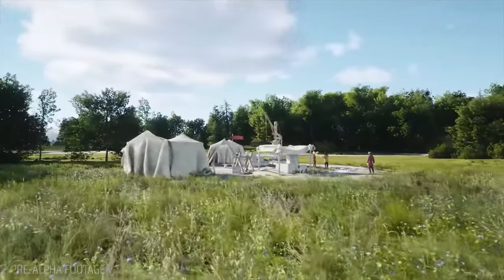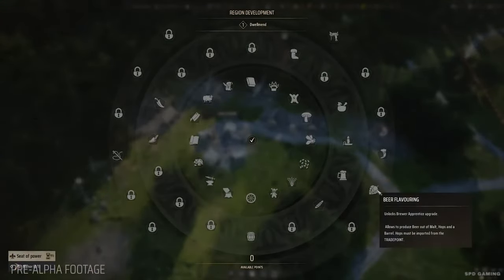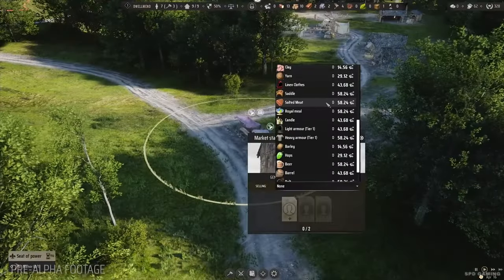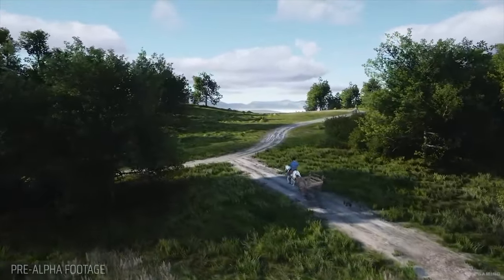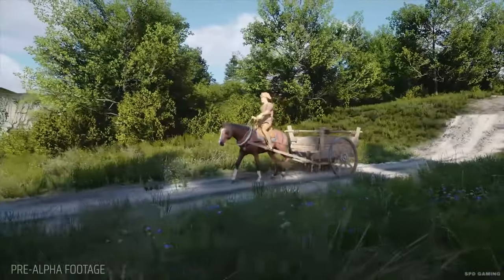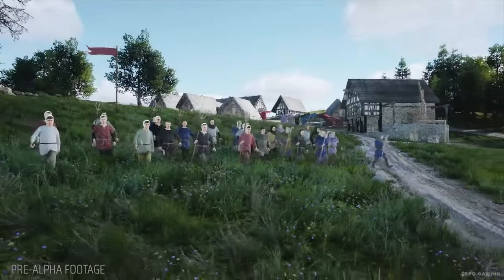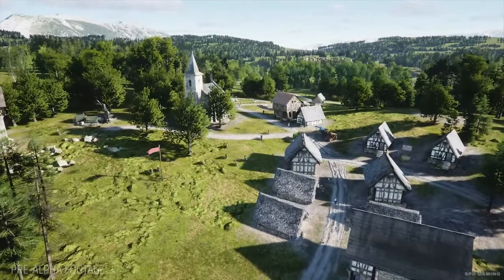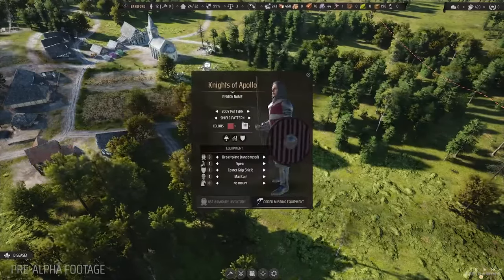MANOR LORDS New Official Gameplay Overview Demo 9 Minutes (4K)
Manor Lords is a medieval strategy game featuring in-depth city building, large-scale tactical battles, and complex economic and social simulations. Rule your lands as a medieval lord -- the seasons pass, the weather changes, and cities rise and fall. Releasing on 26 April 2024. Manor lords gameplay, My most recent experiences with performance-testing strategy games have been defined by miserable sluggishness and dental drama, so it’s been a relief to find that citybuilding/RTS hybrid Manor Lords is set to launch in a relatively fine state. Manor lords gameplay, As an early access game, no less. Manor lords gameplay, Having dug into the latest build’s GPU performance and graphics settings, I have found a few loose strands of technical flax that Manor Lords could do with snipping away. Manor lords gameplay, Yet it’s generally in good shape, both for early access and a solo developer project, successfully balancing strong visuals with relatively light hardware demands that should help it run on older PCs (or handhelds like the Steam Deck). Several hours in, the ugliest things I’ve seen are my road layouts. Manor lords gameplay, There’s also support for FSR and DLSS upscaling, the latter doing a particularly excellent job of lifting frame rates even higher. Scroll down for my full best settings guide, which you can keep to hand for the early access launch on April 26th, or if you want to know how Manor Lords performs on various graphics cards... uh, also scroll down, just not as far. Manor lords gameplay, Just like the Total War series from which its fiefdom vs. fiefdom battles are inspired, Manor Lords avoids making big demands of your PC parts. Manor lords gameplay, The minimum spec lists GPUs as humble as the 2GB GeForce GTX 1050, with only 8GB of RAM needed, and even the recommended specs only suggest CPUs and graphics cards that are nearly as old as the bricks in my village. Manor lords gameplay, It’s a small install, too, with no explicit need for an SSD over a hard drive. So consigned to history are most of these components that I didn’t actually have any to test, the closest being a 4GB version of the RX 570 that I quickly found was broken (RIP). I did have a GTX 1050 Ti, though, so I plugged it into the RPS test rig and saw it cruise to 80fps at native 1080p with Low settings. Manor lords gameplay, That, it should be noted, is with the help of a very much above-spec Intel Core i5-11600K and 16GB of RAM, but it bodes well nonetheless. The GTX 1050 Ti could also handle Medium settings, averaging 46fps, though that comes with a noticeable drop in motion smoothness. Taking the GPU up a level, while still on 1080p, the GTX 1060 produced 72fps on Medium and 58fps on High. Manor lords gameplay, Again, good results for such long-in-the-tooth hardware. And a more modern low-end card, Intel’s Arc A750, had no trouble achieving 65fps on Ultra settings and 97fps on High. Manor lords gameplay, The GTX 1060’s youngest descendent, the RTX 4060.

Manor Lords Gameplay - Most reasonably up-to-date PCs can, in all likelihood, get good frame rates out of Manor Lords on its highest settings. Manor lords gameplay, The really lordly thing to do, however, would be to sacrifice a few quality options in exchange for a disproportionately bountiful improvement to performance. Manor lords gameplay, Like if frame rates were firewood, and foliage quality was the peasant family I casually yanked from their berry foraging business to spend eighteen hours a day chopping logs.

ABOUT THE GAME:
Manor Lords is a medieval strategy game featuring in-depth city building, large-scale tactical battles, and complex economic and social simulations. Rule your lands as a medieval lord -- the seasons pass, the weather changes, and cities rise and fall. Releasing on 26 April 2024.

RELATED TOP QUERIES:
1, Manor Lords
2, Manor Lords gameplay
3, Manor Lords battle
4, Manor Lords combat
5, Manor Lords castle